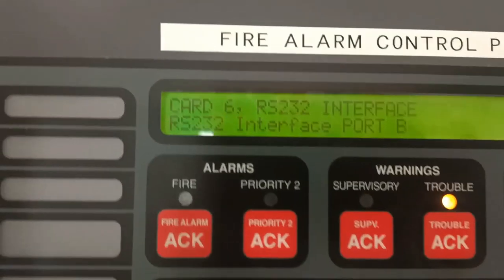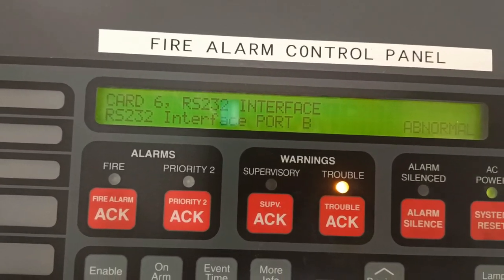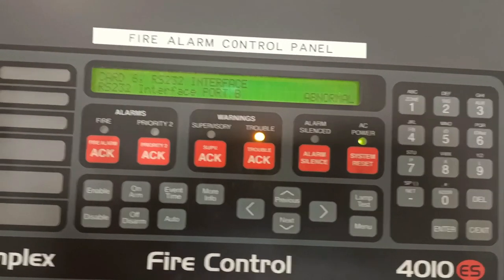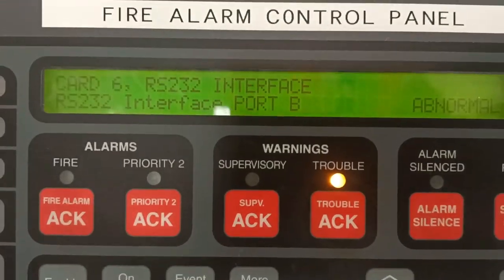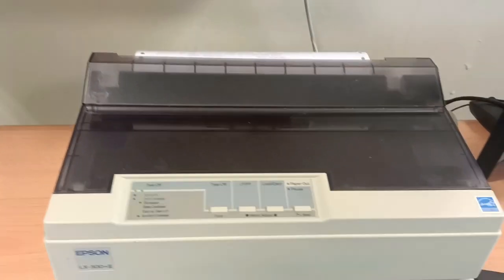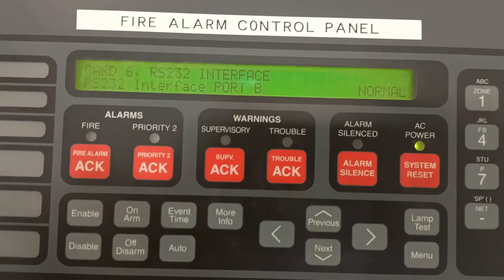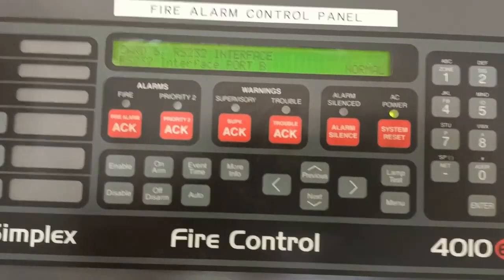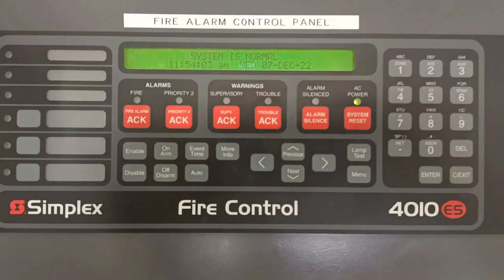HOW TO REMOVE | TROUBLE RS232 INTERFACE ADNORMAL VLOG#117